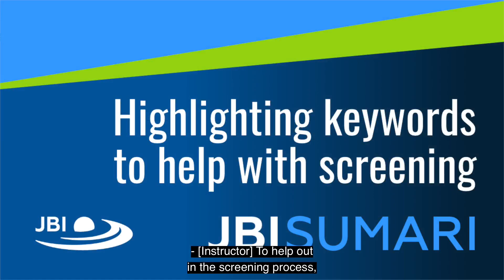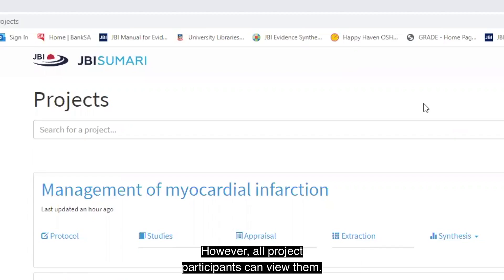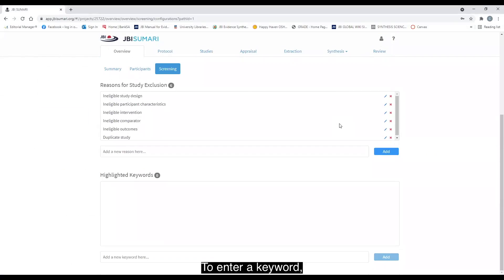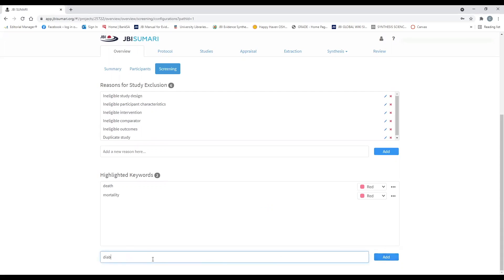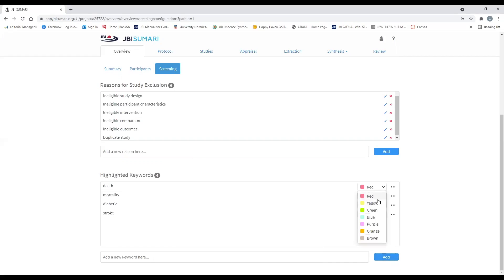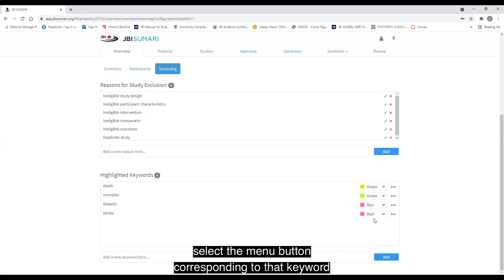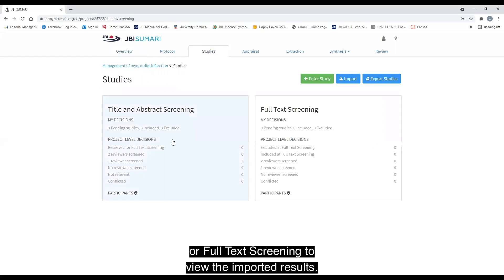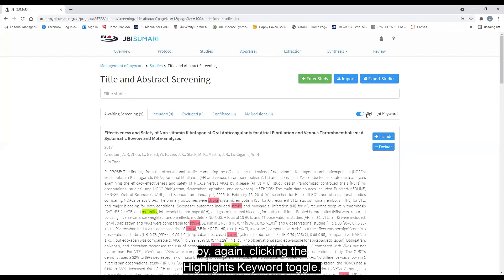06 JBI SUMARI: Highlighting keywords to help with screening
Dr Cindy Stern demonstrates how to highlight keywords to help with screening in JBI SUMARI

JBI SUMARI is software that provides end-to-end support to conduct 10 different types of systematic reviews, using rigorous systematic review methodologies which are approved by an international scientific committee of evidence synthesis experts.